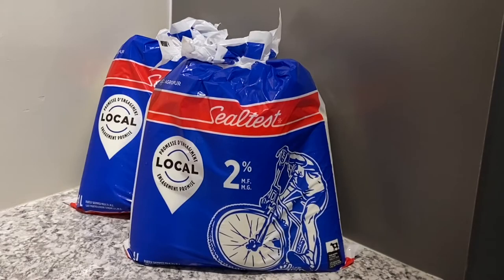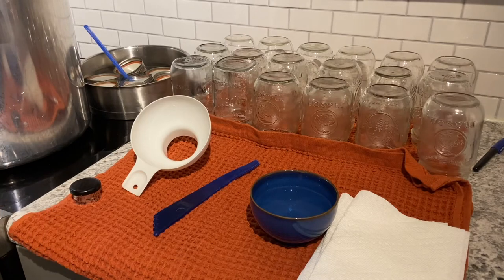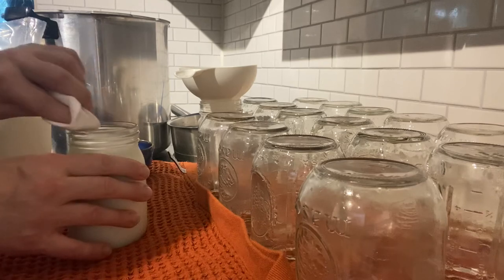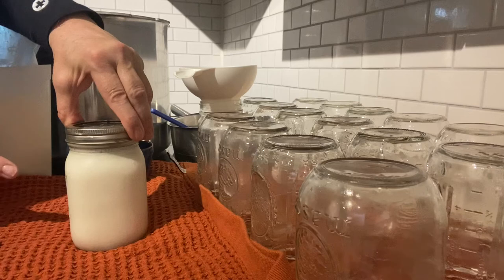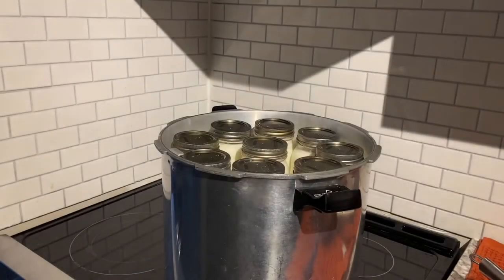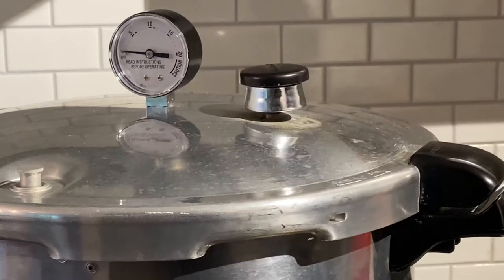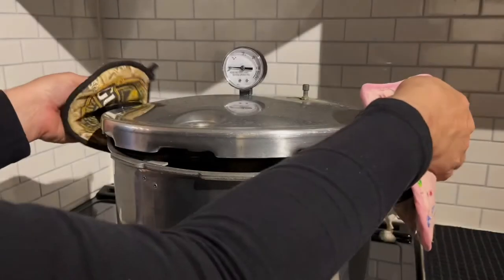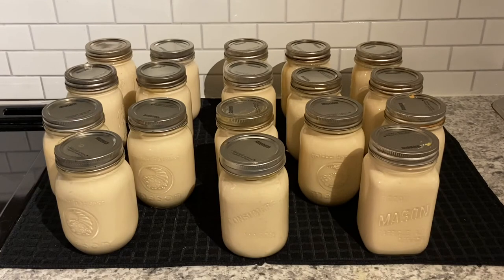Canning Milk - 15 Minutes Processing Time - Rich Flavour - Rebel Canning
Today I’m pressure canning milk and processing it for 15 minutes. Do your research because home canning milk is “not approved”